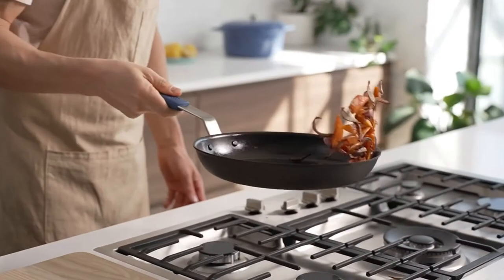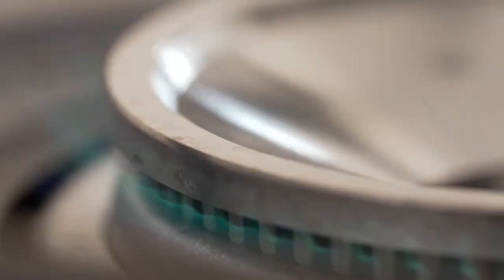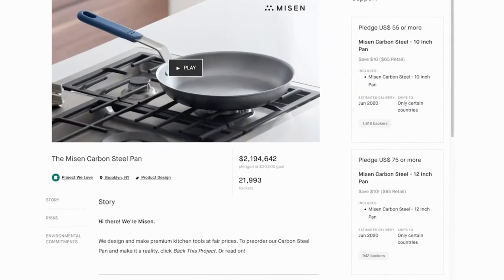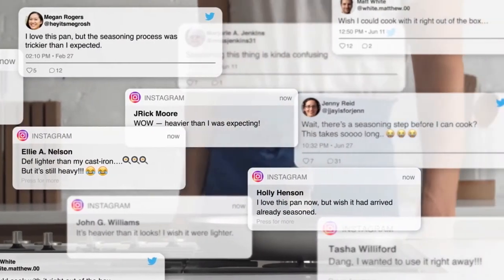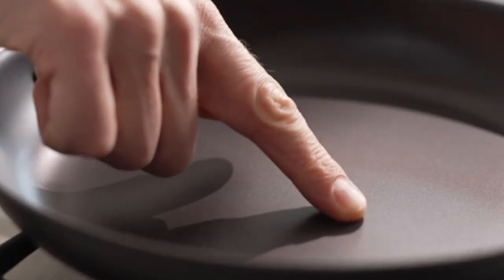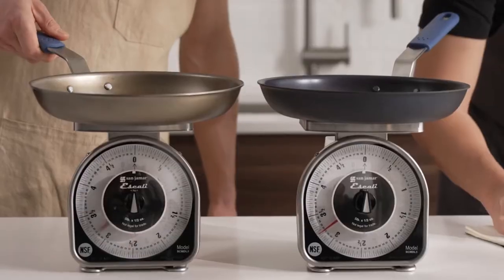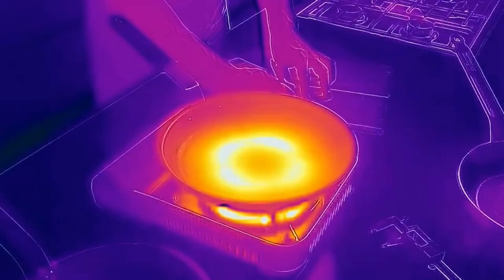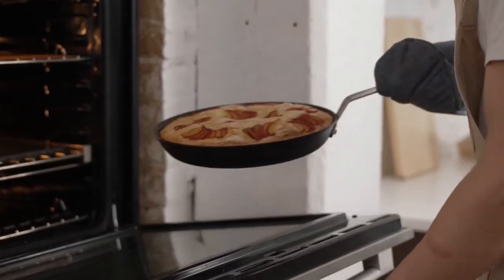MISEN PRESEASONED CARBON STEEL PAN : THE MOST VERSATILE PAN EVER | Kickstarter | Gizmo-Hub.com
It might sound too good to be true. One pan, that combines the best features of three essential, indispensable pans — durable cast-iron, powerful stainless steel, and easy-to-use nonstick?

Believe the hype. Our Preseasoned Carbon Steel Pan can do it all. And now we’ve made it even better for the home cook.